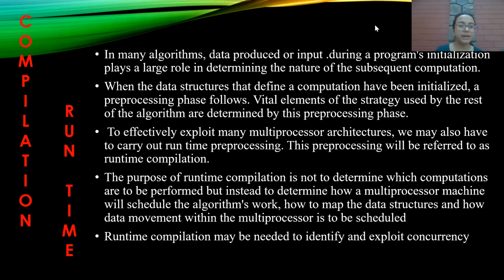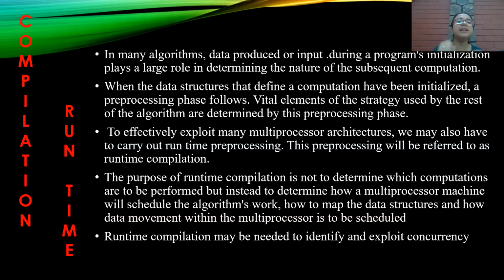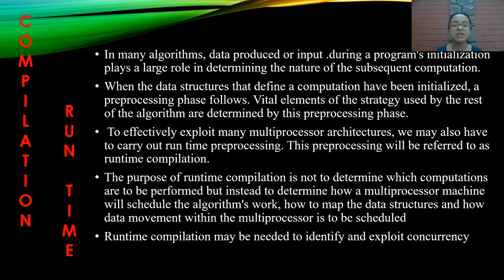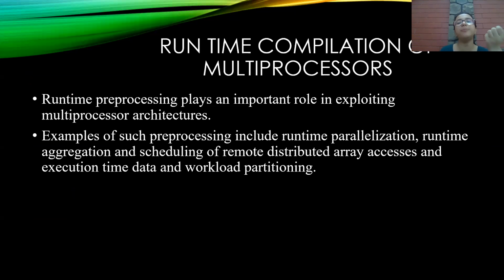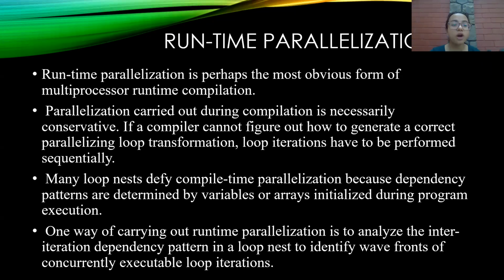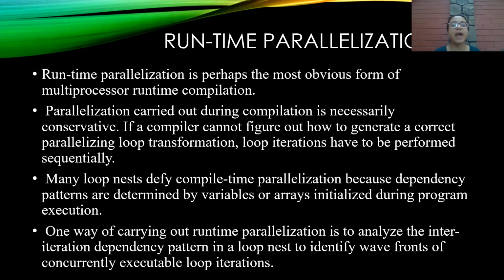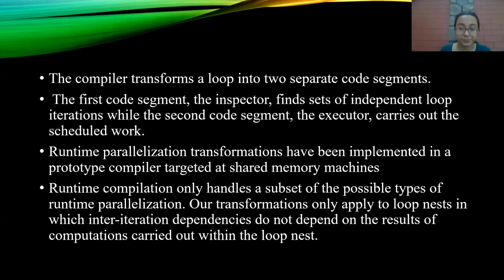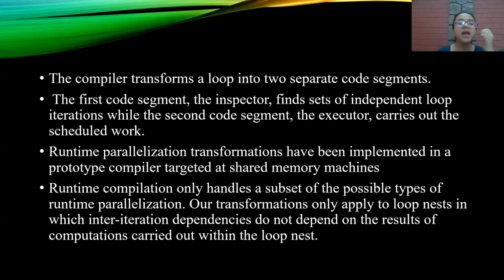Runtime Compilation for Multiprocessors